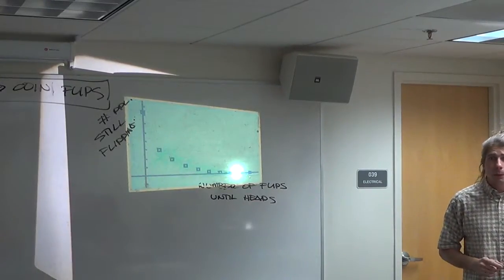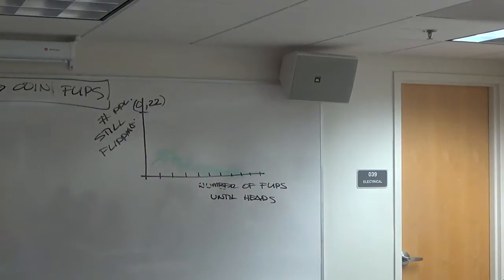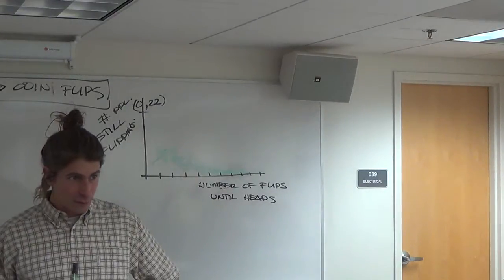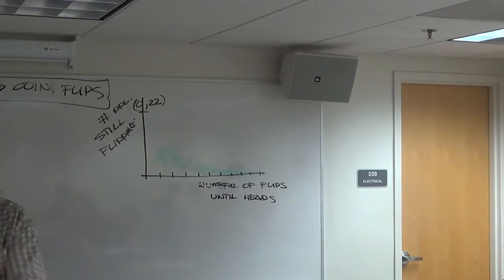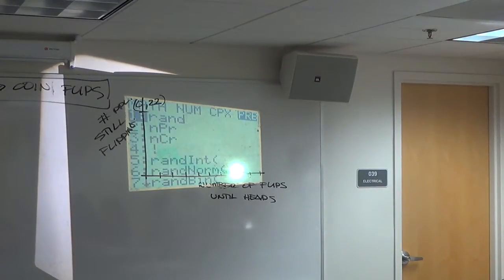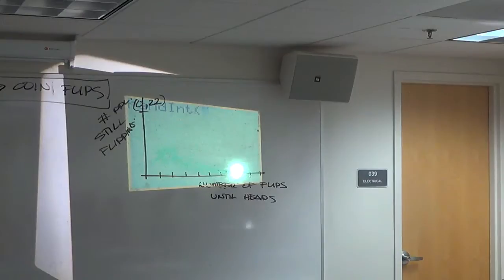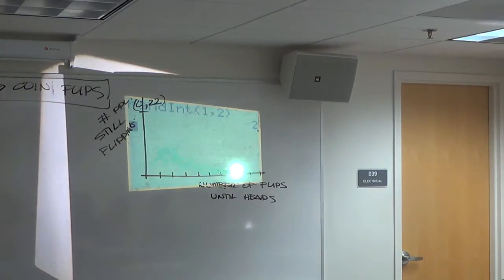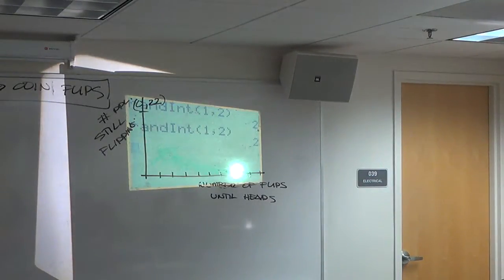2.5.14 (An Introduciton to Exponential Modeling)